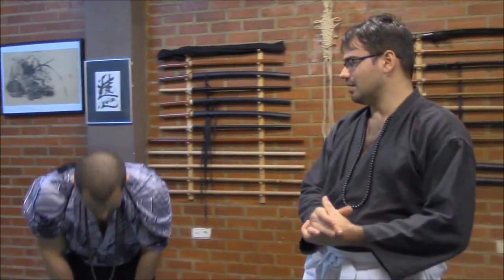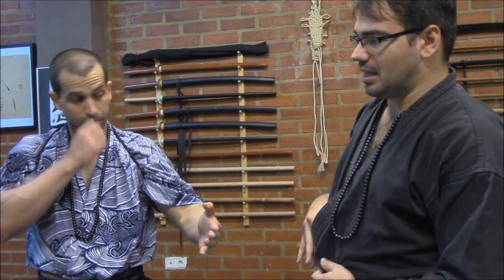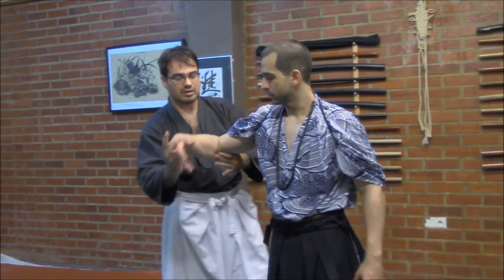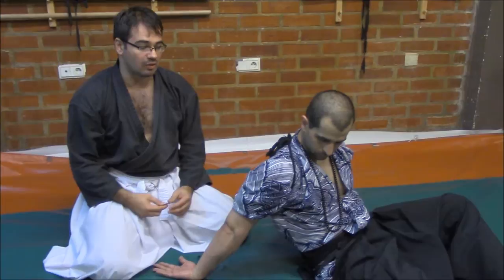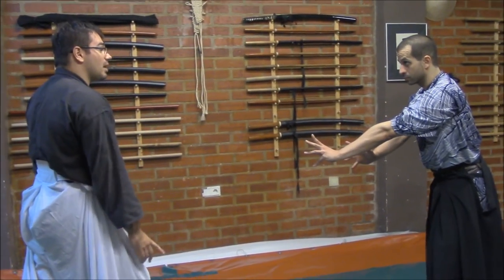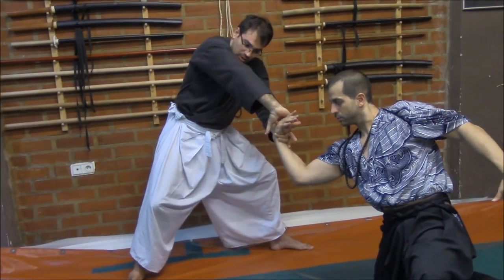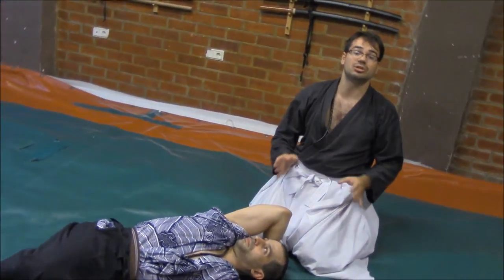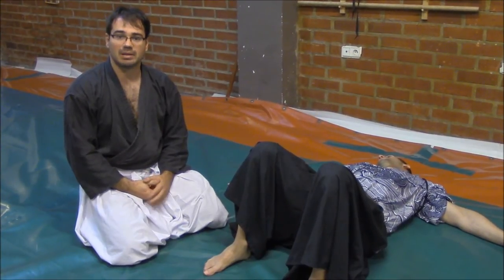Ogawa Ryu - 五寸釘の法 Gosunkugi no Hou - 2014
A brief talk about the Shizen Method
Shidoshi Luis Nogueira
Valencia - Spain